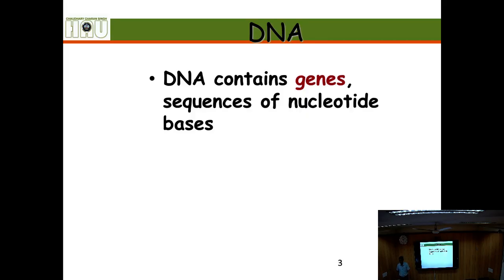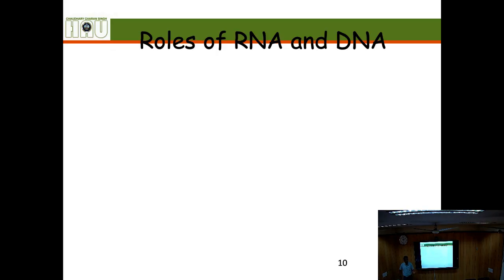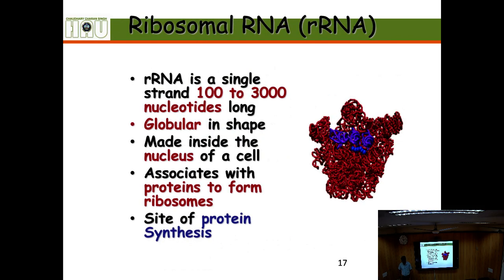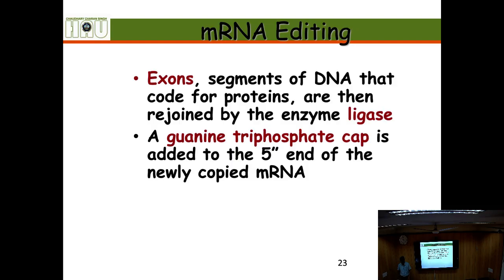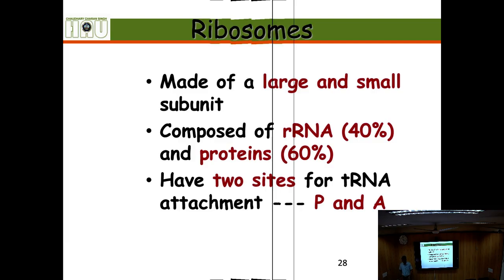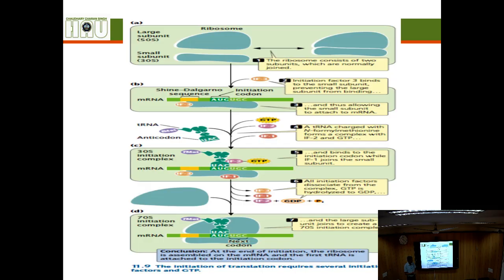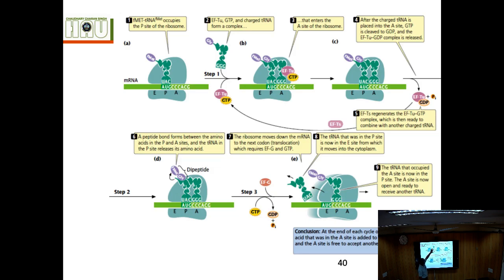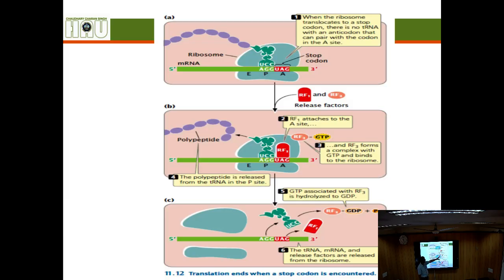Protein Synthesis By Dr Mukesh Kumar